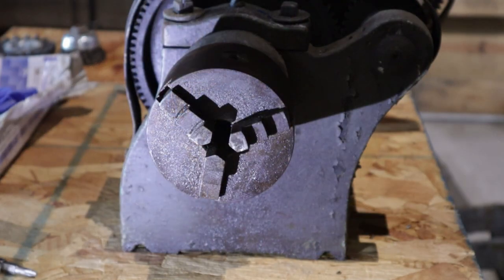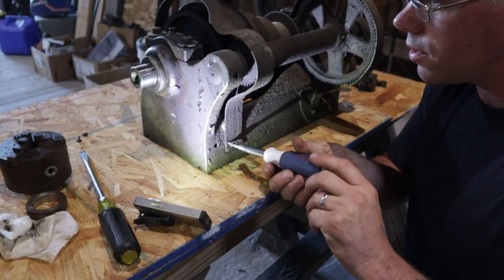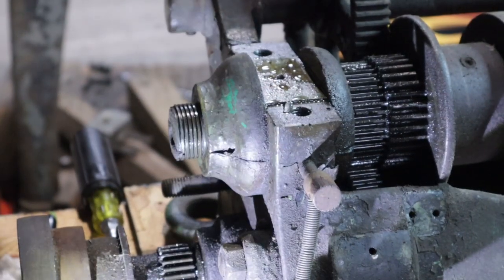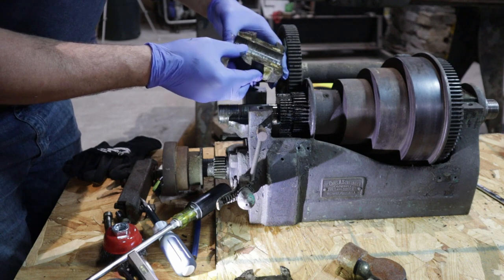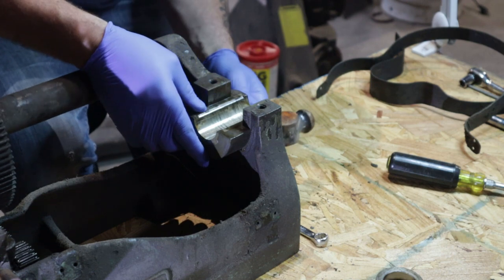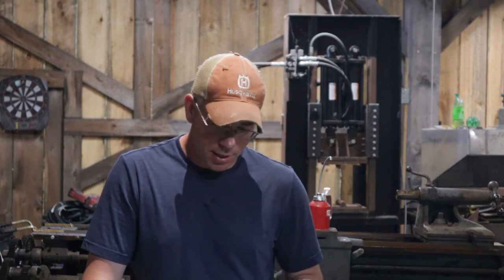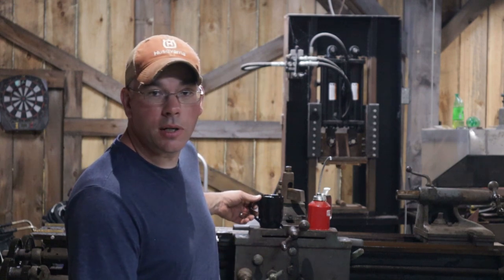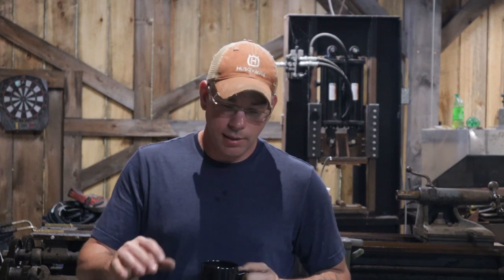1890s Metal Lathe Restoration Part 2: Breaking Down the Headstock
1890s Metal Lathe Restoration Part 2: Breaking Down the Headstock

Continuing on with our lathe restoration we are taking apart the headstock so that we will be able to clean, inspect and repaint the lathe.  I am amazed at how simple and how well built this machine is.  It so far has truly been a pleasure to work on this and I am looking forward to the process.  Might even have a machine shop when I'm done.